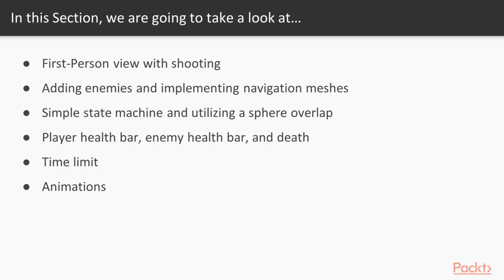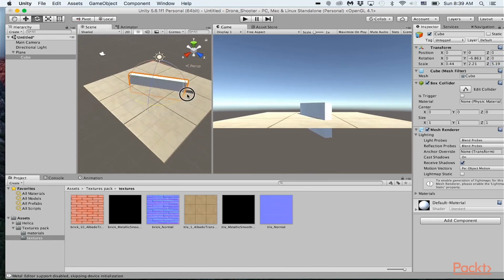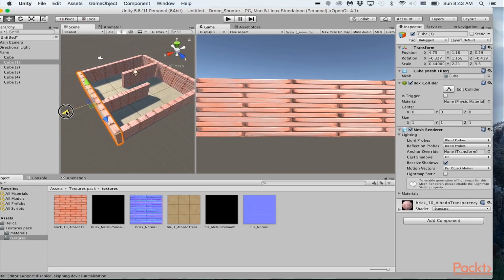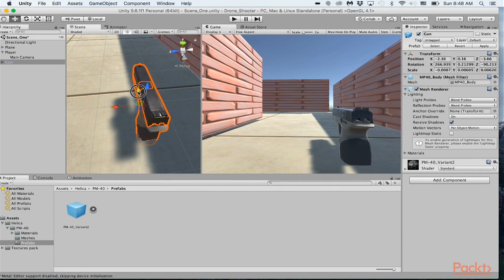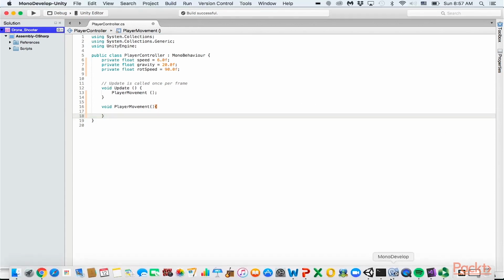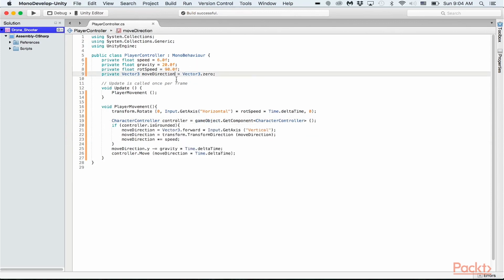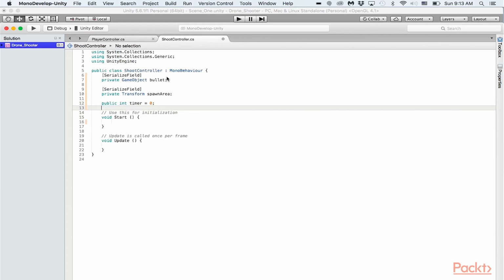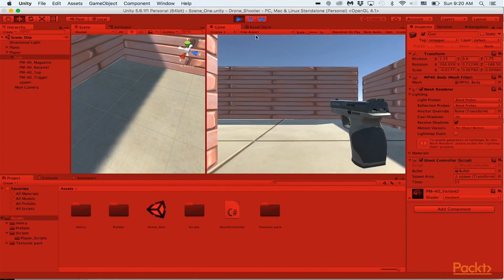Learning C# by Developing Games with Unity: First-Person View with Shooting| packtpub.com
Create our 3D scene and then our player with a first person view. Then we will add a gun with shooting.
• Craft our 3D scene and add our player
• Adjust the camera for a first-person view
• Add our gun with a shooting script